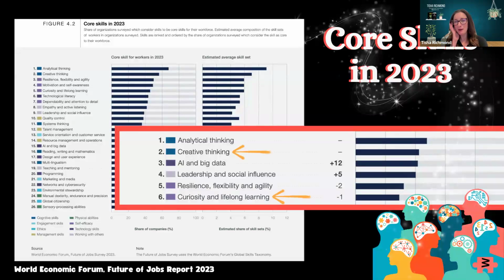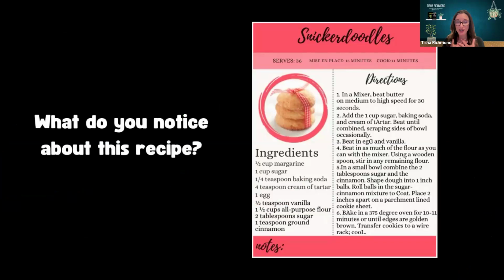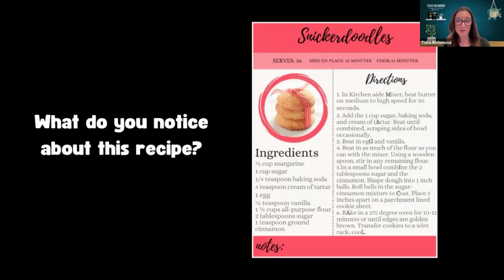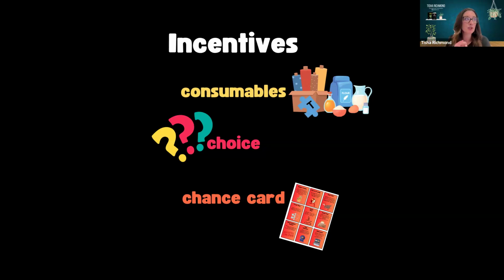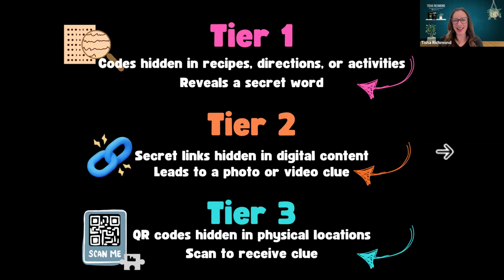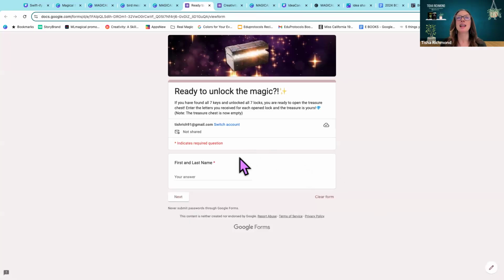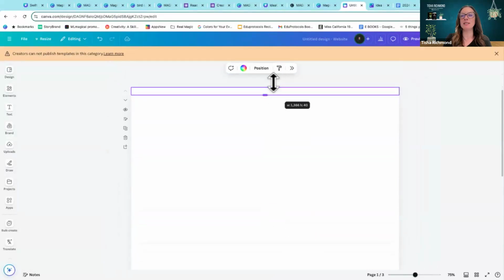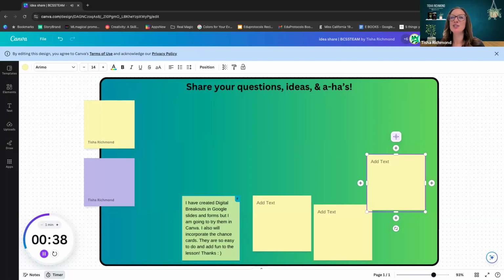Swift-ify Learning with Easter Eggs - Tisha Richmond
Taylor Swift has a unique and special way of building community and sparking curiosity with her fans using Easter Eggs in her music lyrics, videos, and interviews. In this interactive session, I'll share Taylor Swift-inspired ideas to spark curiosity and build community using Easter eggs in your classroom. Come away with activities you can try tomorrow!